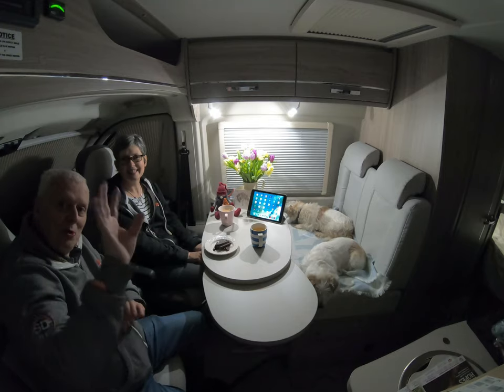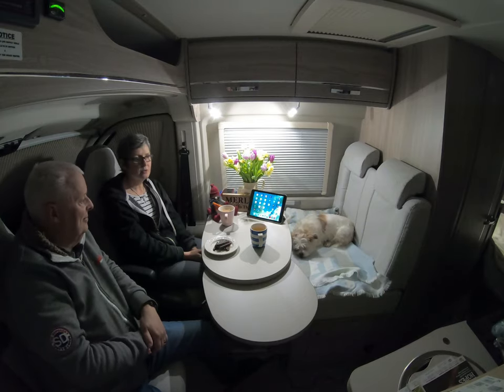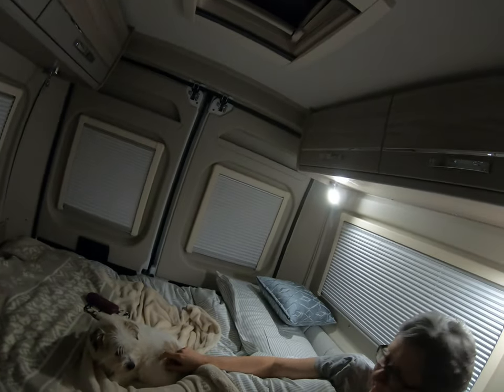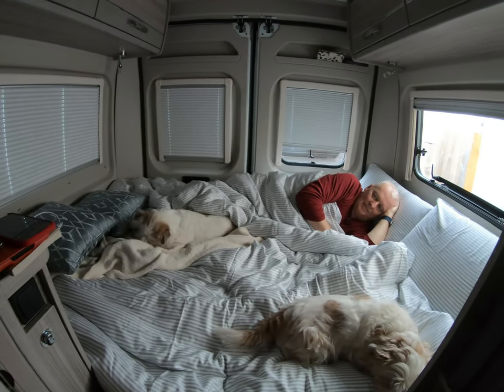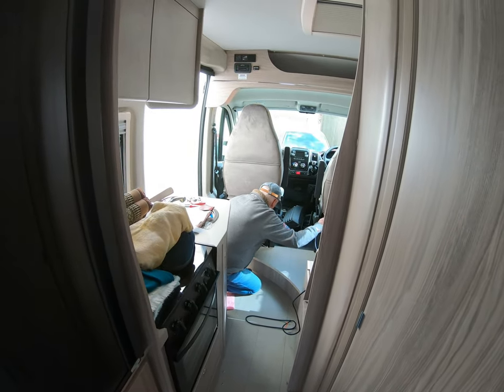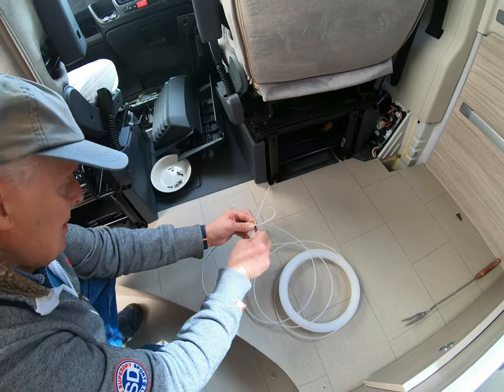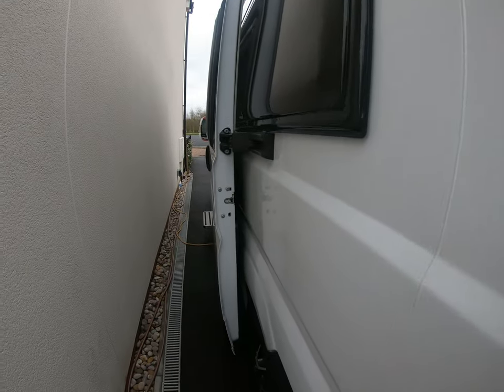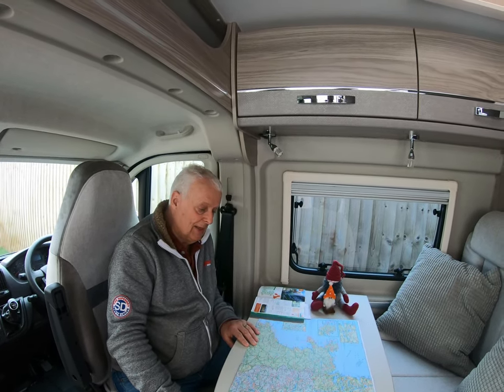Wizard in the Wild Merlin on the drive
Ellie and Graham starting to enjoy Merlin. Sleepover in him and some upgrades. Battery upgrades and much more